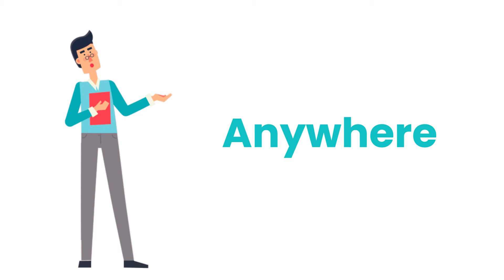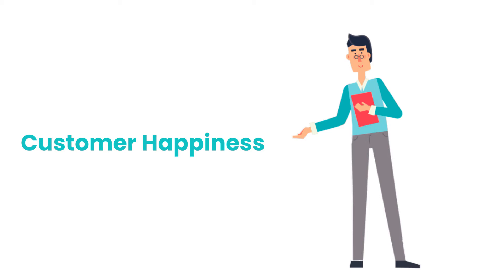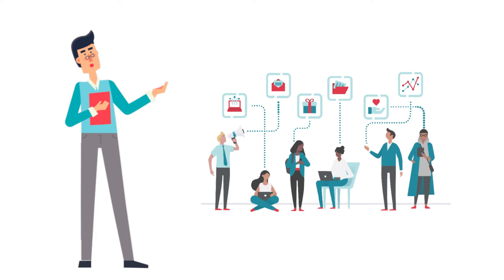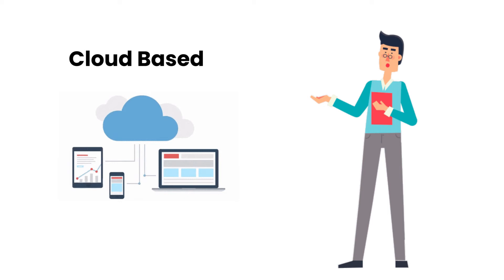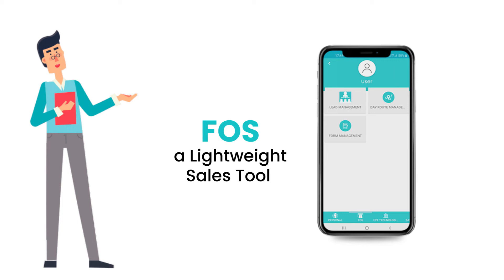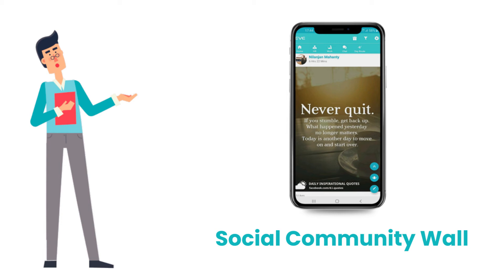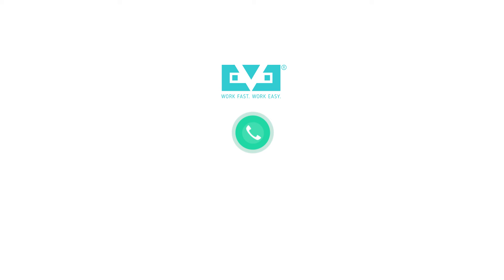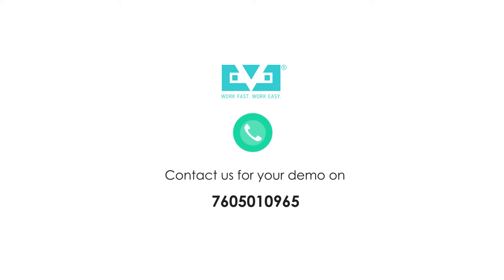Here’s what EVE SATURN can do for your business!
Toll Free Number - 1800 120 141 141

EVE Available on Android, Web & iOS